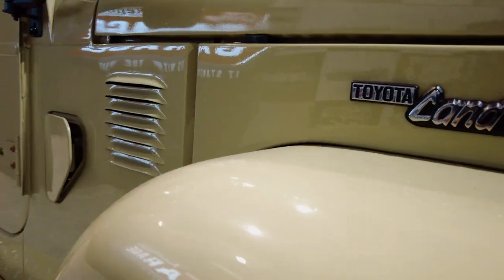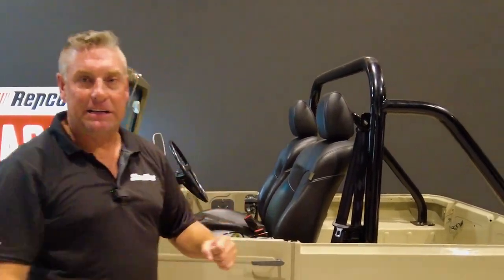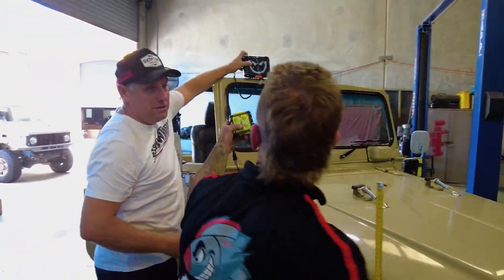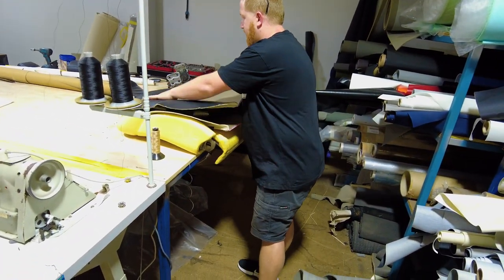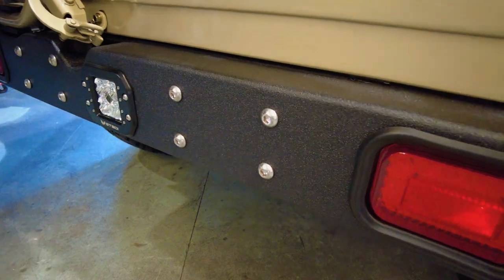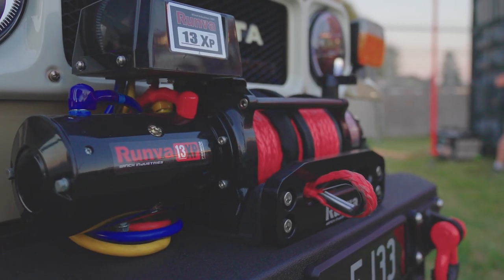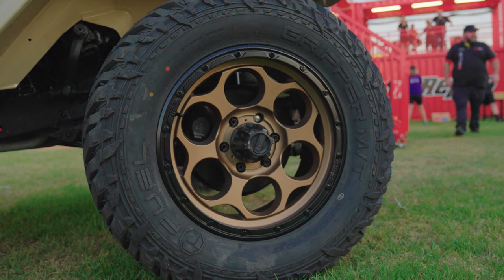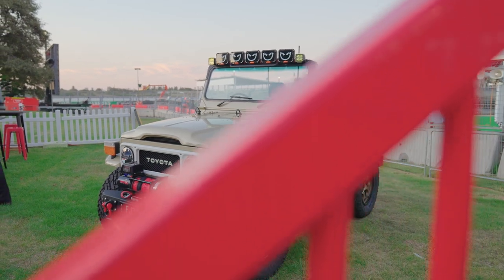V8 Swapped FJ40 gets some mods!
Our new V8 Fj40!

Summernats brings out some wild cars, you can’t go 10 metres without hearing loud lumpy cam V8s, whining superchargers or seeing candy paint and polished chrome. Sometimes the cars are a little less subtle, cars like this FJ40 short wheelbase. Gary found this 40 while attending Summernats 34 earlier in the year. The Landcruiser was advertised for sale and Gary jumped at it. The owner had actually taken a deposit by another punter, however, after a bit of investigation the other party wanting to purchase had to apply for finance and ended up backing out of the deal, so Gary jumped in there, took the car for a ride around the cruise route and chucked it on the transporter to head back to Queensland.

Upon getting the car back, the showtime team had a look over it and they were very impressed by what they saw. The previous modifications were clean and well finished however it needed a bit more to make it special. ShowTime and Kamikaze at Atomic Custom Fabrication have gone ahead and built this stunning Landcruiser complete with a set of 18inch KMC Wheels, custom Stedi Light Bar, custom front bar housing a Runva 13XP Winch and some interior mods including reupholstering the front seats and adding a GME UHF system.

Sign up to the Garage today to see a heap of enthusiast content including builds, feature cars, your project builds and Supercars!